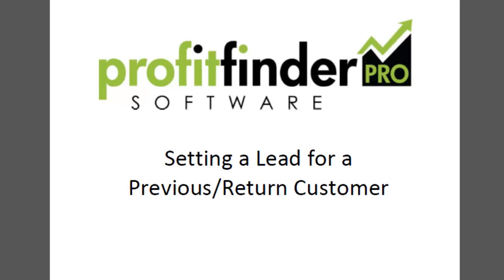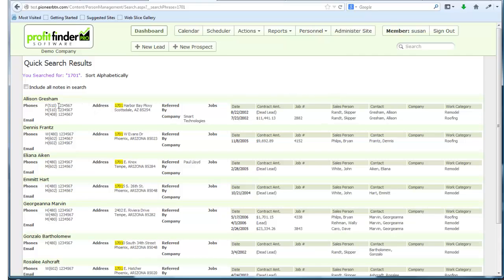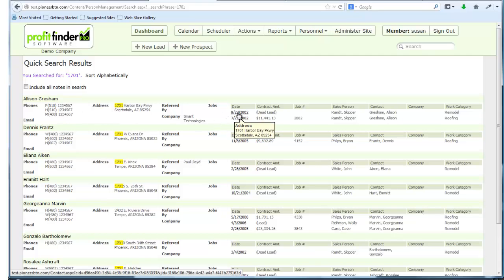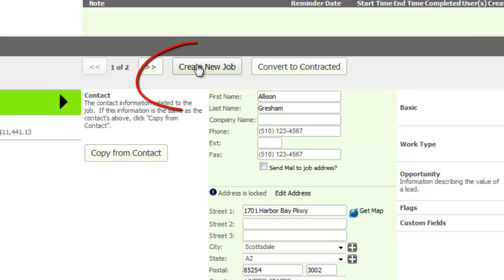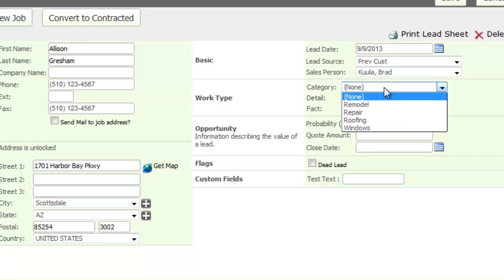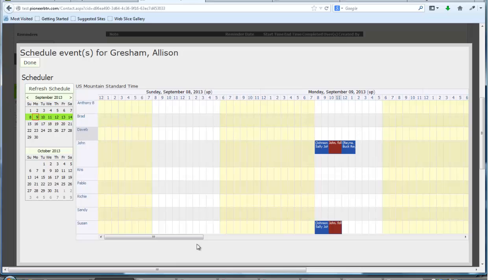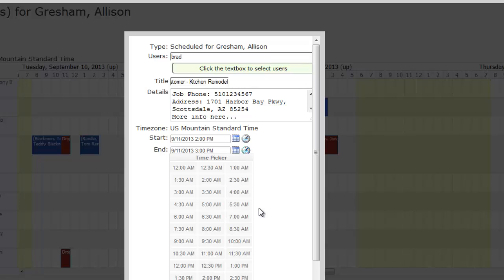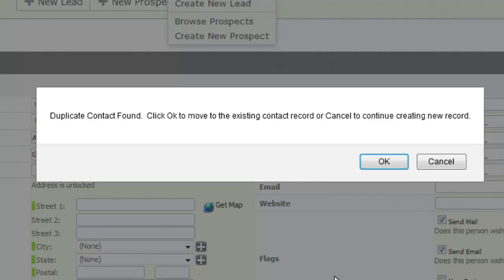Setting a Lead for a Previous-Return Customer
Profit Pro CRM Tutorial 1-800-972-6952 Setting a Lead for a Previous-Return Customer